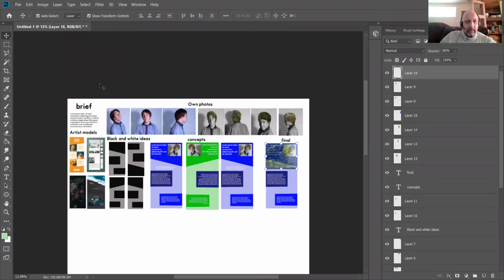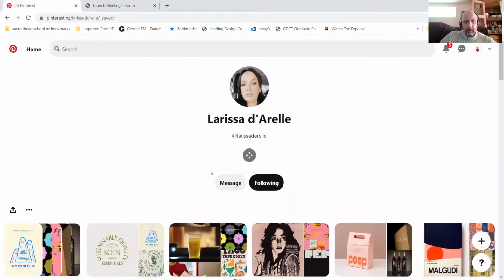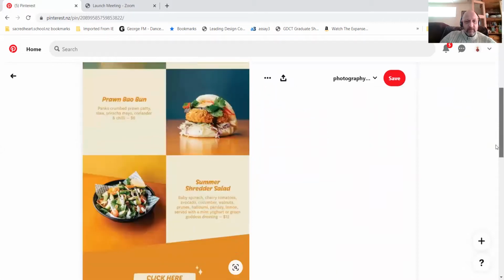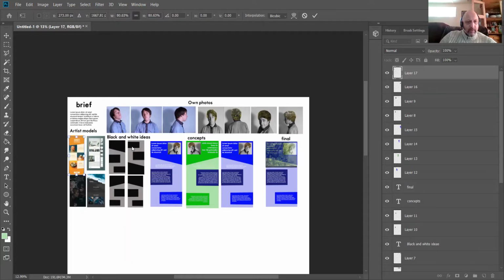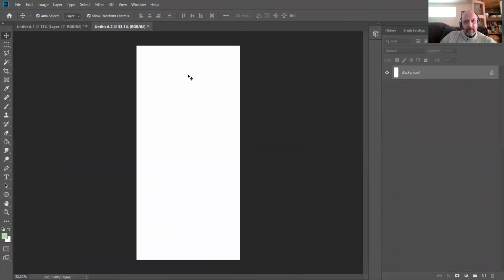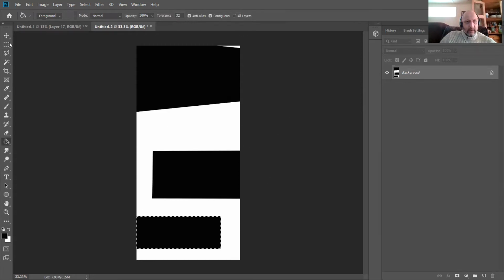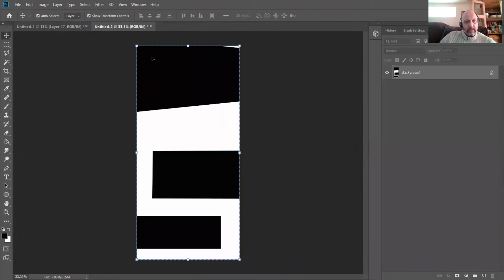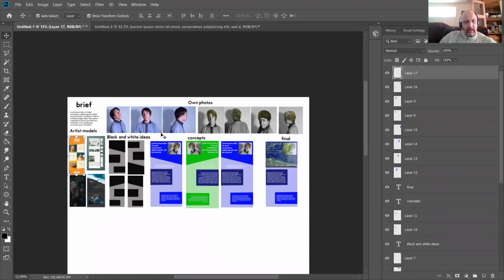Design Webpage layout